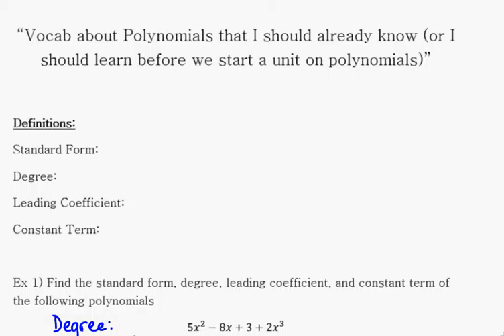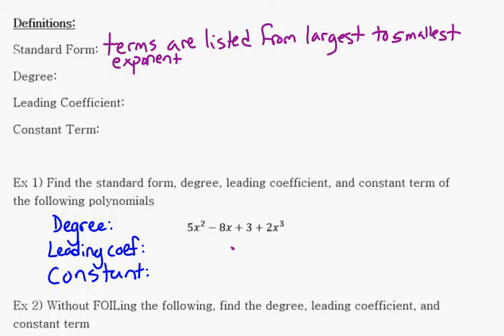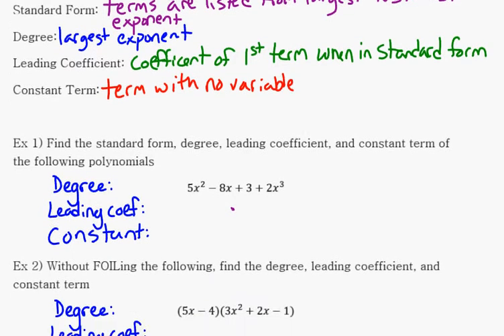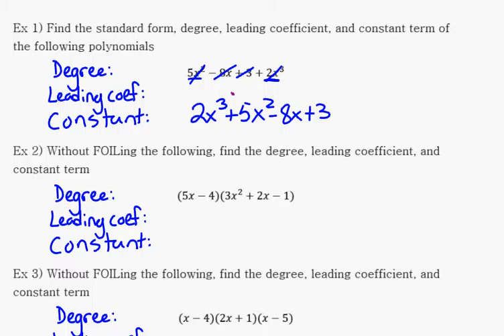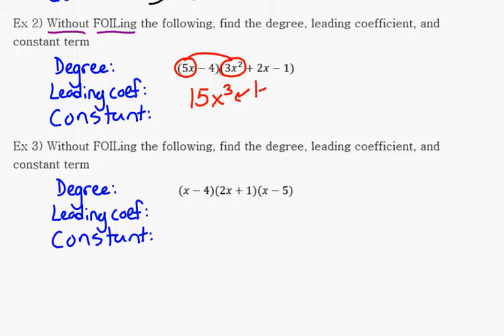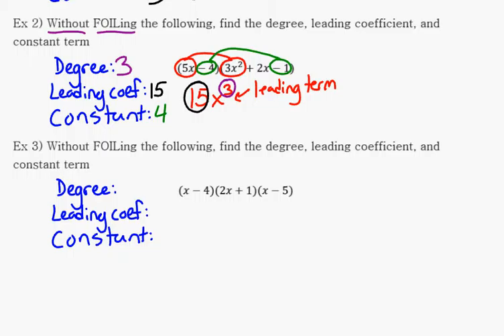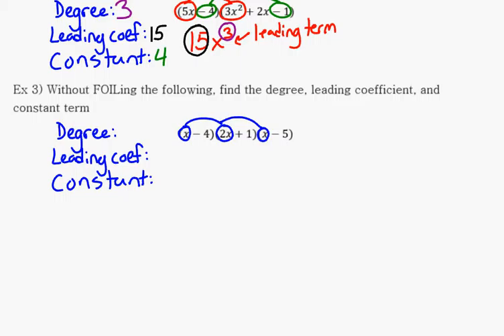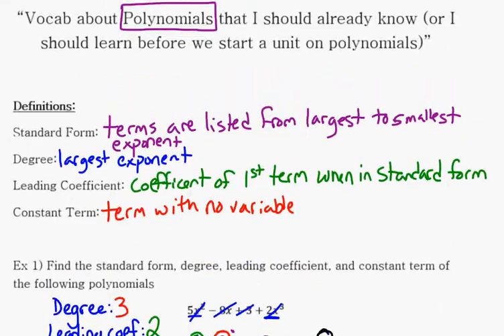polynomial unit intro precalc